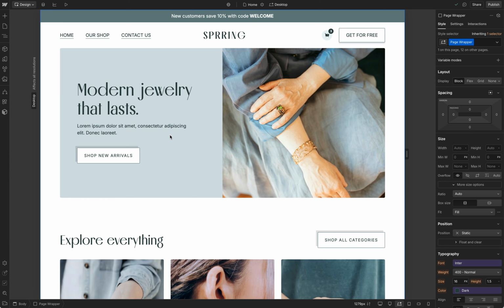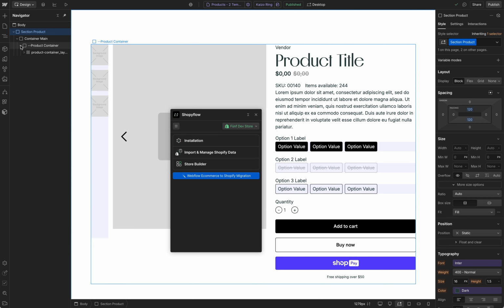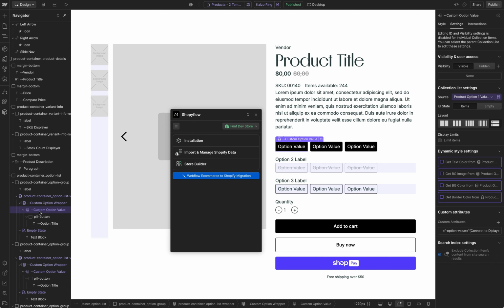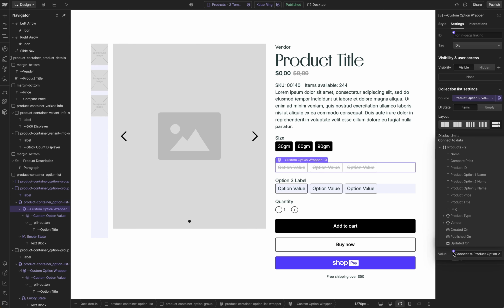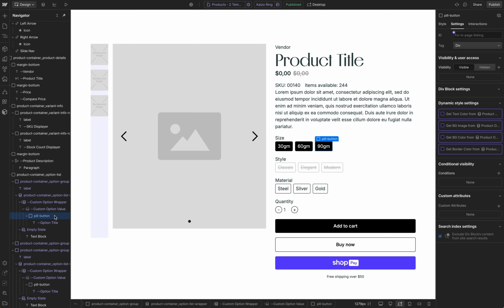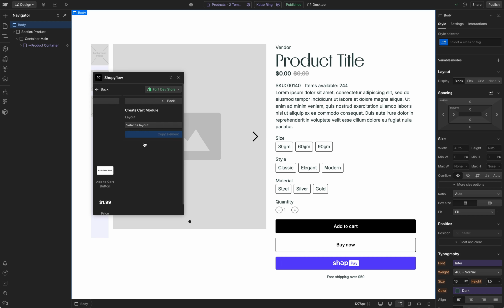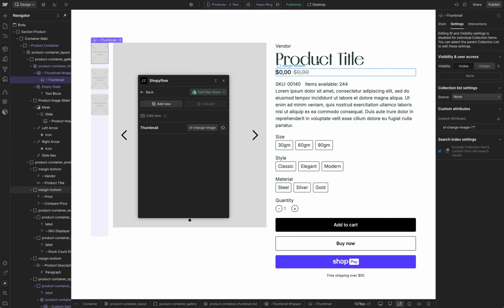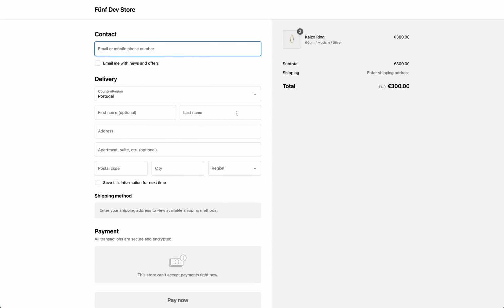Webflow to Shopify Migration - 7 of 8: Building the Storesynk Product Page Template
Follow the steps show in this tutorial to build your Shopify product page in Webflow with the pre-configured Buy Module using the Storesynk Webflow App